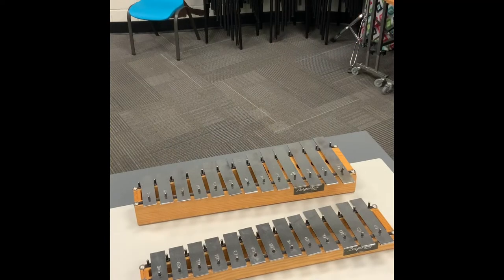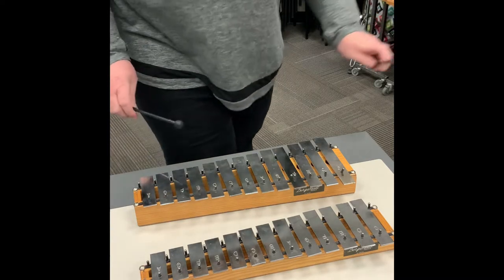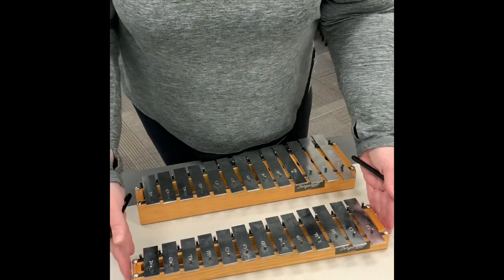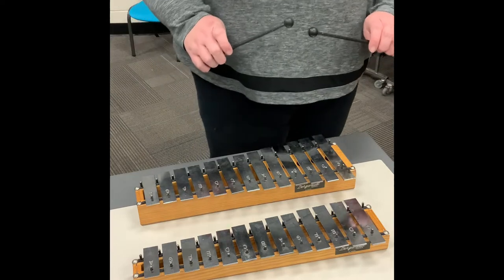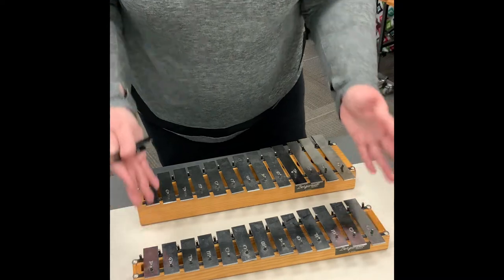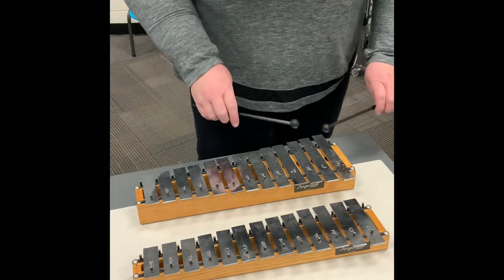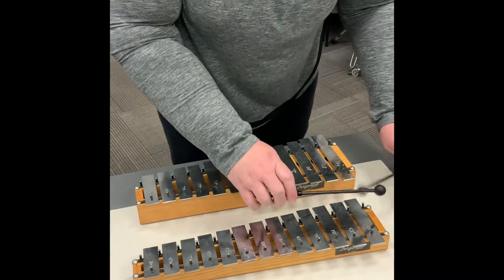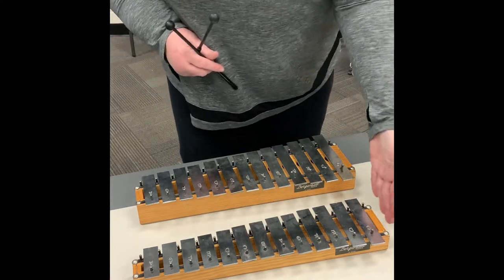Mystery Instrument #22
Can you identify the mystery instrument of week?  Listen and think about the clues!